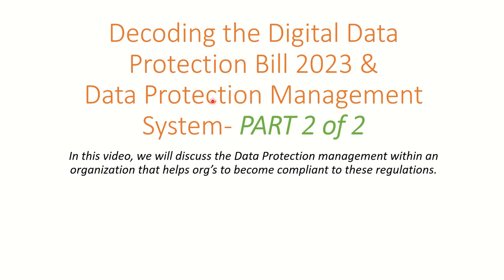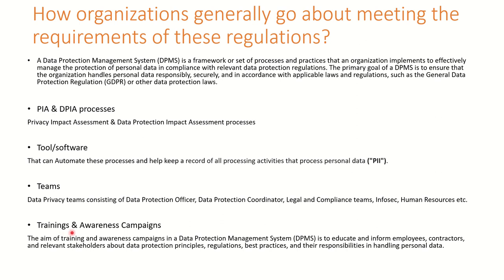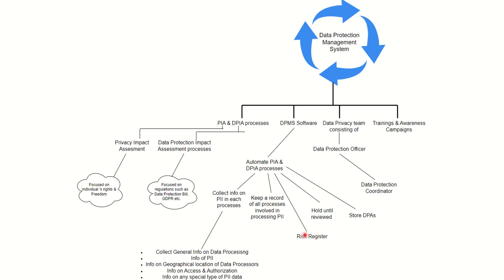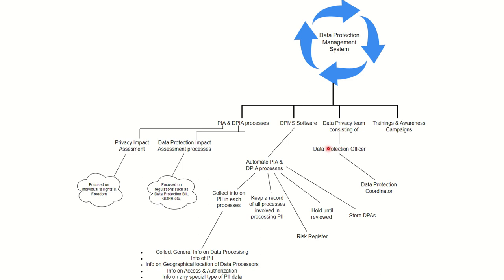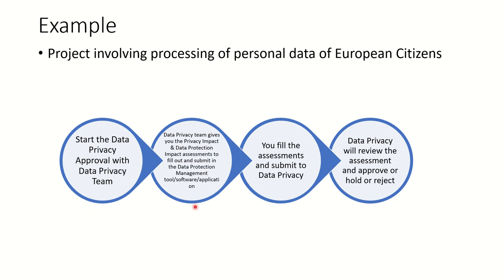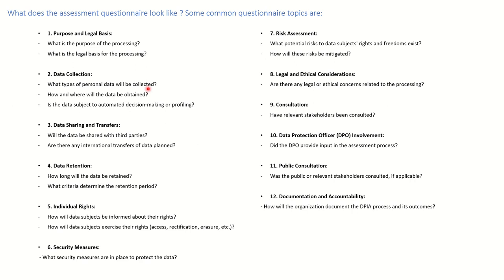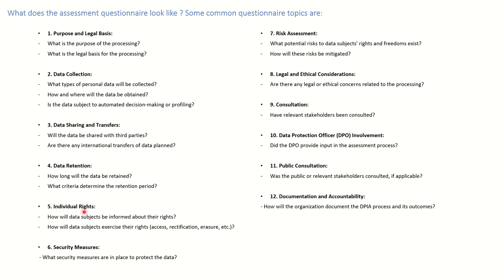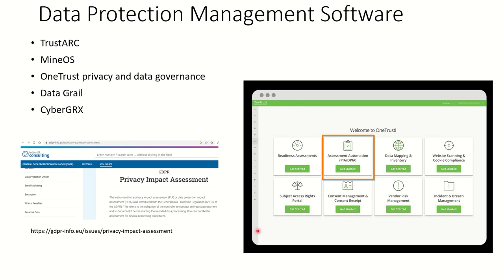Data Protection Management System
In this video, we will discuss the Data Protection management within an organization that helps org’s to become compliant to these regulations.